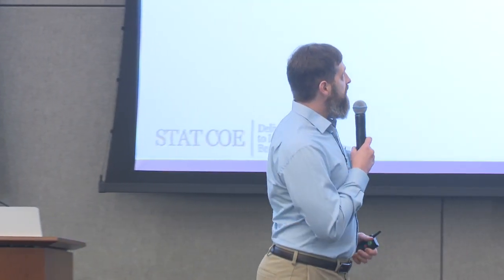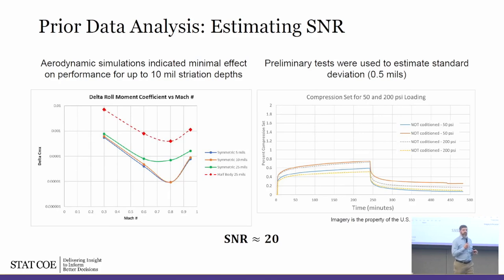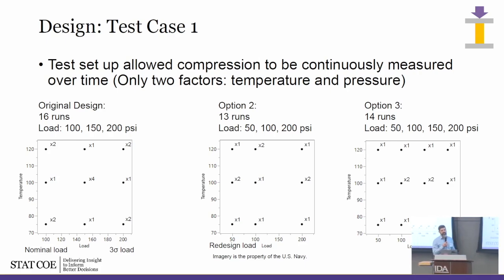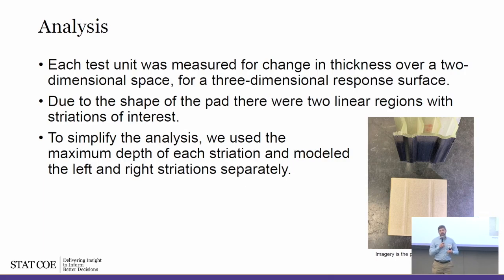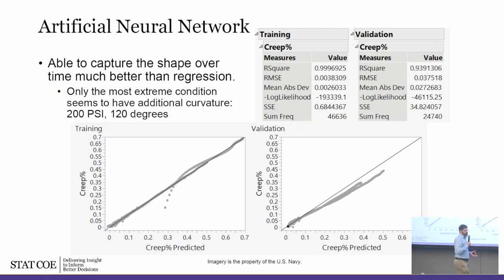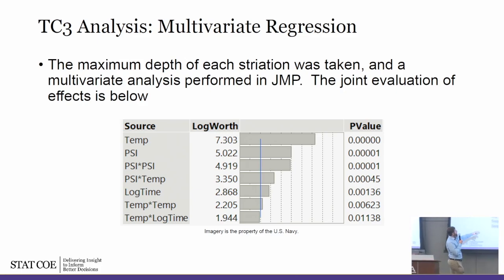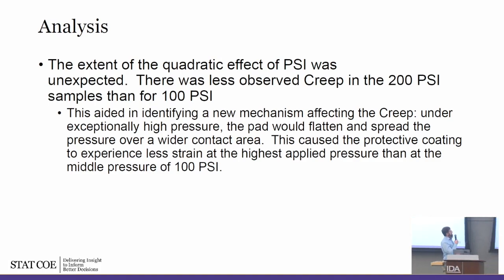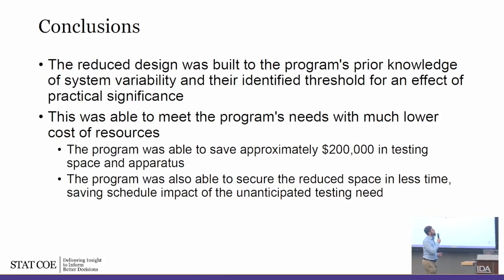Session 3A: Reducing Test to Purpose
Dr. Anthony Sgambellone is a Scientific Test and Analysis Techniques (STAT) Expert at the STAT Center of Excellence (COE). He has been part of the STAT COE since 2020 where he provides support and instruction in efficient and effective test design and analysis across the DOD. Before joining the STAT COE Dr. Sgambellone developed machine-learning models in the financial industry and on an Agile software development team in support of customers on Wright Patterson Air Force Base. Anthony holds a BS in Biology from Case Western Reserve University, a MS in Statistics from the University of Akron and a PhD in Statistics from the Ohio State University.